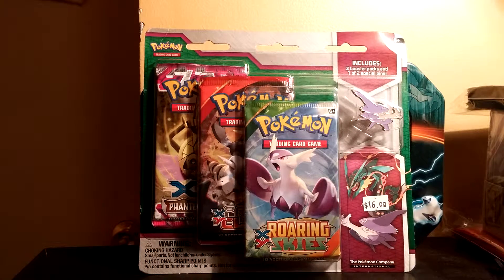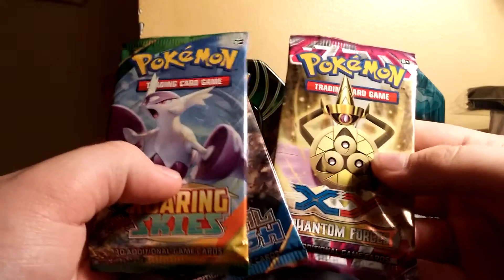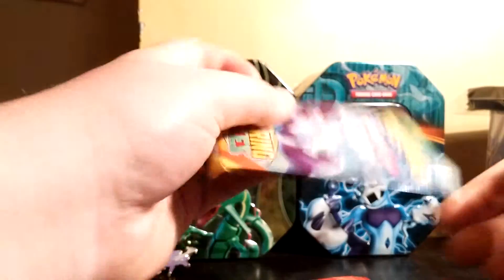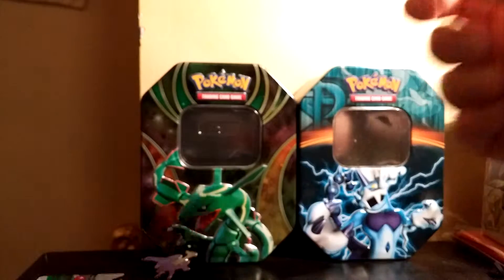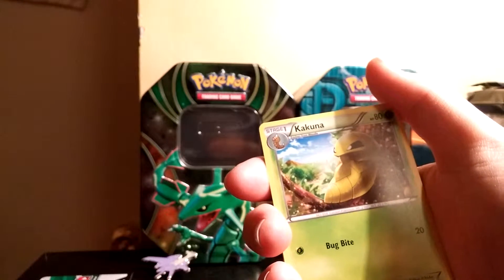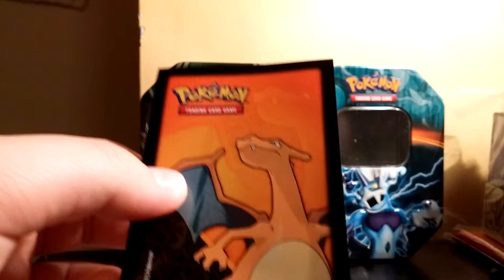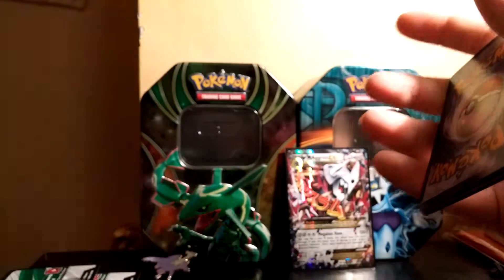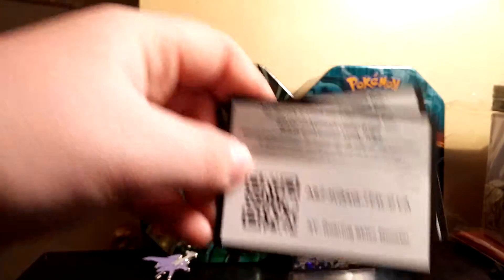Latios pin blister!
Hey yall hope you enjoyed